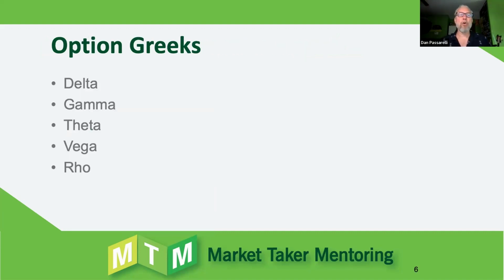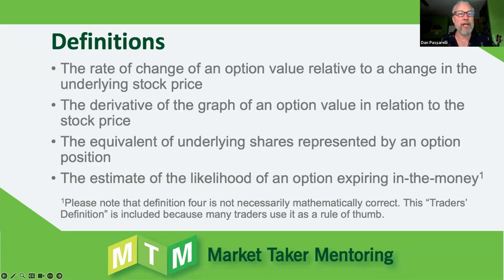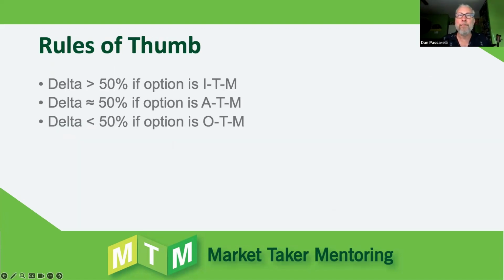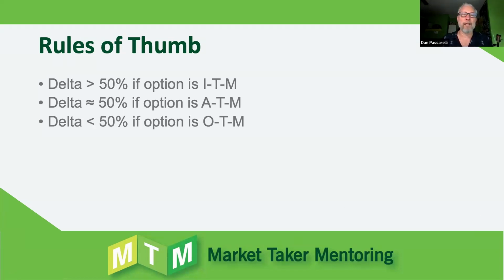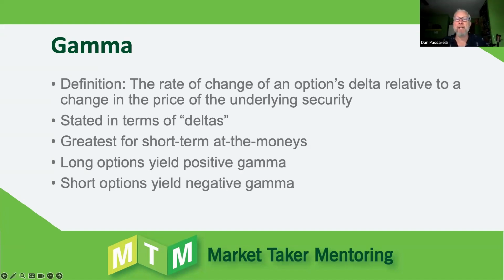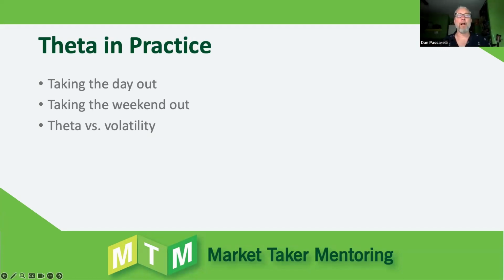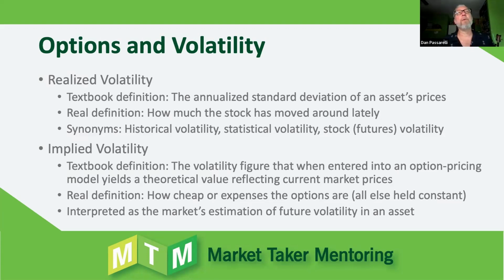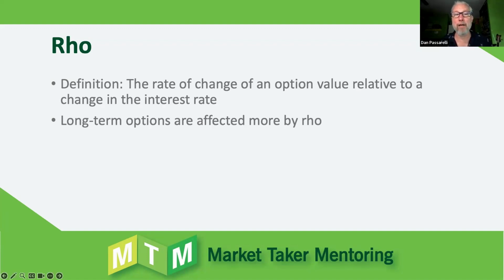Essential Concepts: Using Option Greeks | August 06 (Replay)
Learn options trading with Dan Passarelli. Join us to discuss best practices using Firstrade's platform!

08/06: Essential Concepts: Using Option Greeks

Key points you'll learn:
- Understanding the key influences on an option position's value
- Delta, theta, gamma, vega and rho